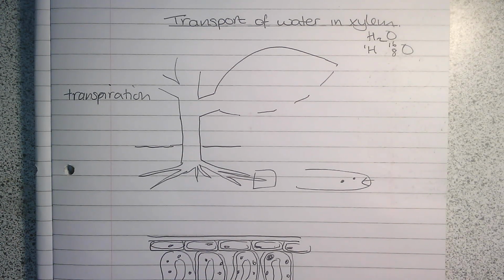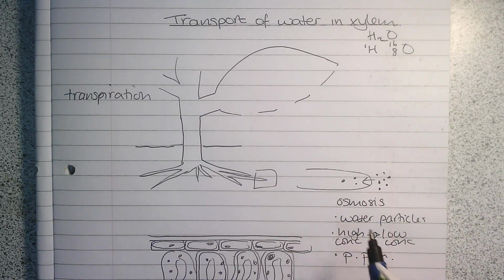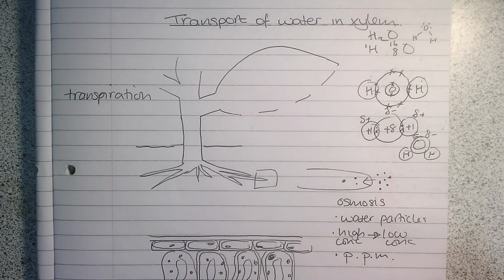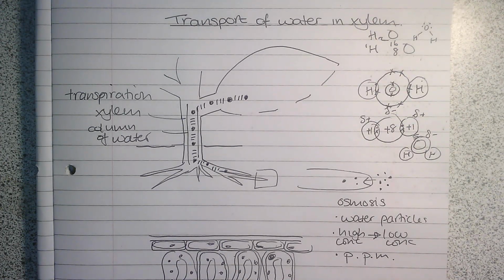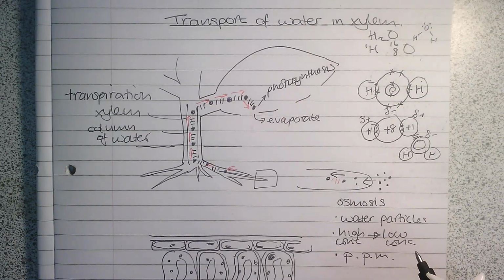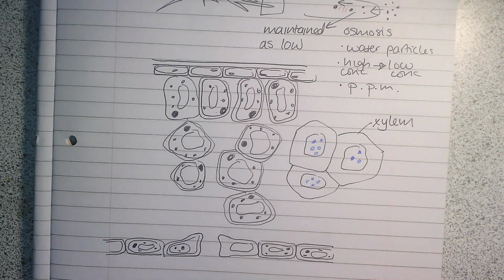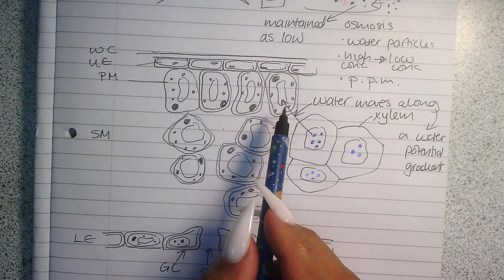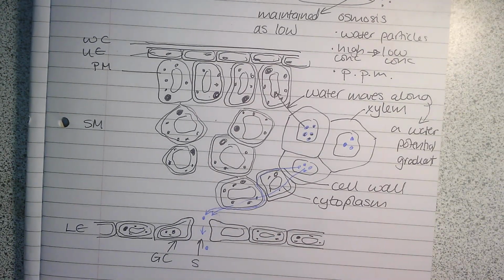Transport of water in xylem